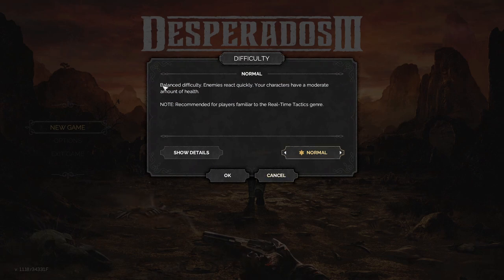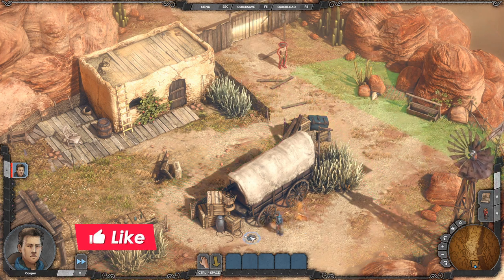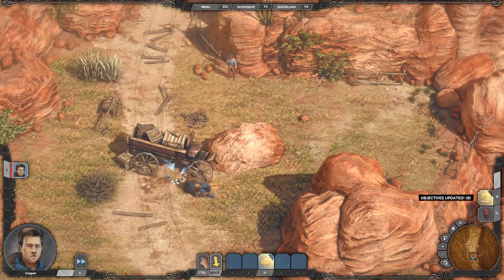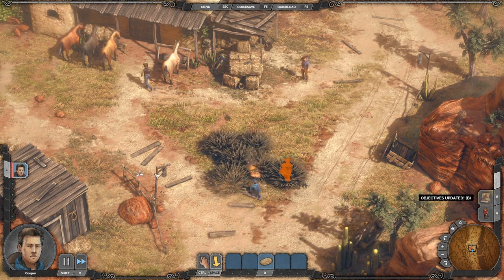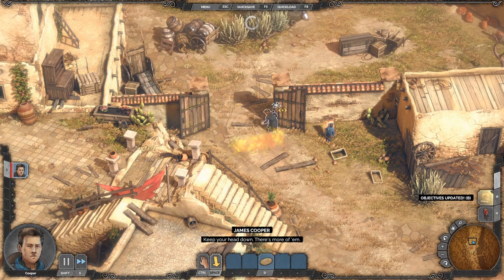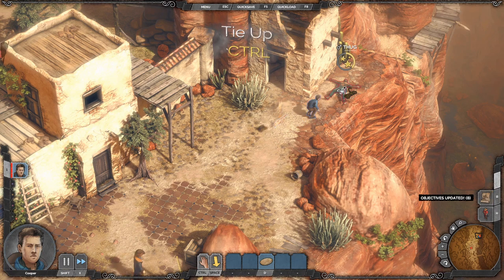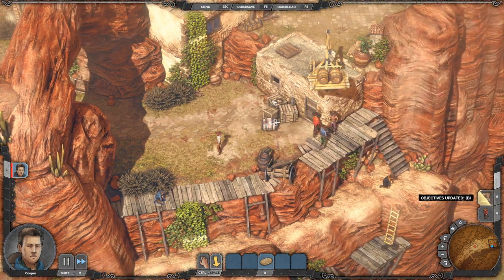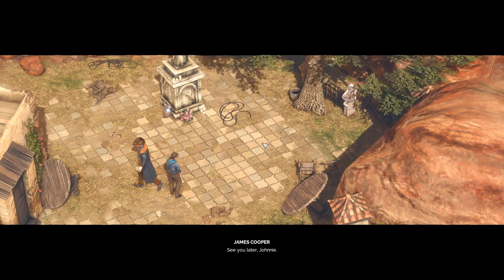Lets Play Desperados III Ep1 | Cooper | Desperados 3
Welcome to Desperados III

Join me on my Western adventures in the awesome story-driven, hardcore tactical stealth game Desperados III.

In this long-awaited prequel to the beloved classic Desperados: Wanted Dead or Alive, John Cooper will join forces with the runaway bride Kate, the shady hitman Doc McCoy, the giant trapper Hector, and Isabelle, a mysterious lady from New Orleans. On Cooper’s quest for redemption, his adventures lead him and his gang from rural towns, over swamps and riverbanks, and finally to a dramatic showdown worthy of Wild West legends.

Play smart if you want to succeed. A good plan can make the difference between survival and finding yourself at the business end of a pistol.

Drifter, gunslinger, and natural leader Cooper can kill quietly with a knife, or take out multiple foes with his revolvers. Strongman Hector carries a giant bear trap and can slay the toughest opponents with his trusty axe. Cold blooded bounty hunter McCoy likes to be methodical, using lures, knockout gas, poison syringes and a custom long-range pistol. Kate can fool almost any man with the right outfit, and kills discreetly with her hidden gun. And then there is this mysterious woman from New Orleans, Isabelle…